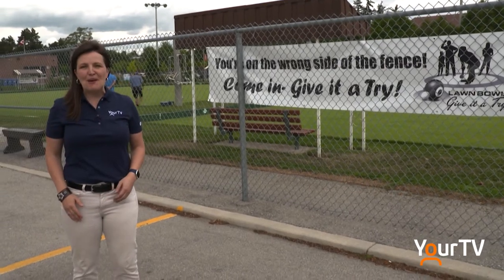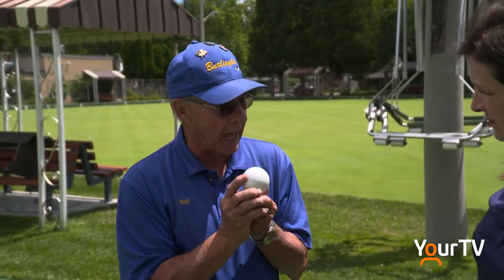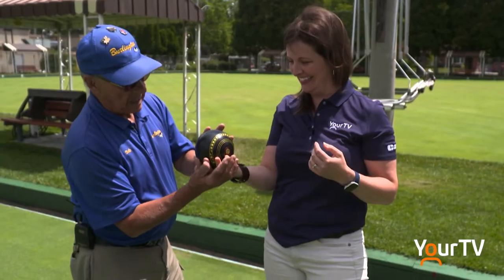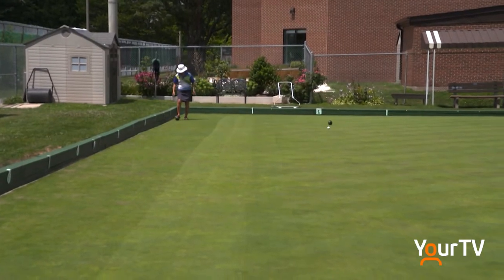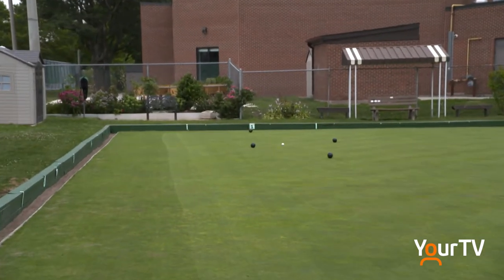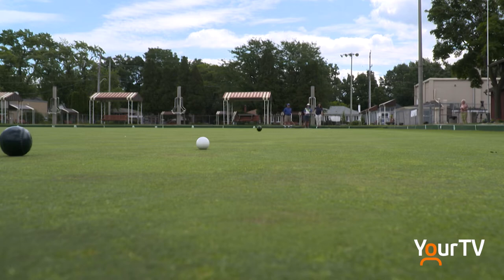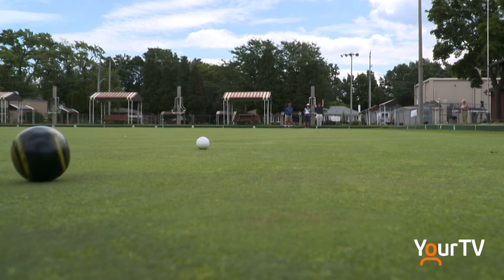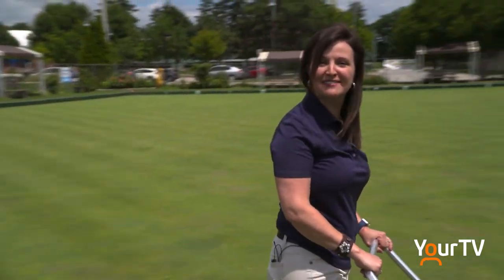Burlington Lawn Bowling Club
The Burlington Lawn Bowling Club want you to come out and give the sport a try. They invited Nikki Wesley to try her hand on the green and shared some exciting news that they will be hosting the Canadian Championships later in August.